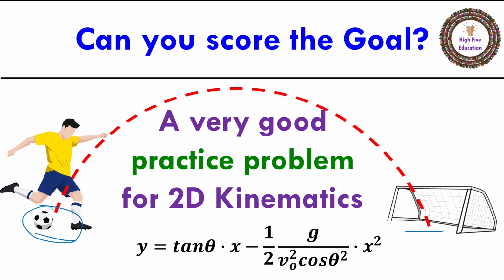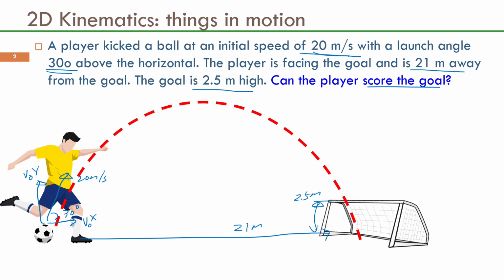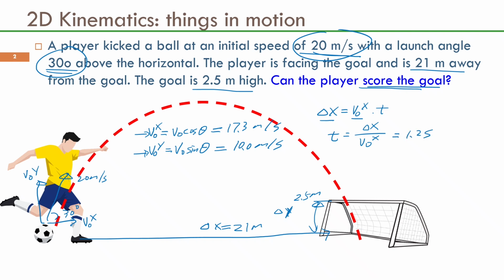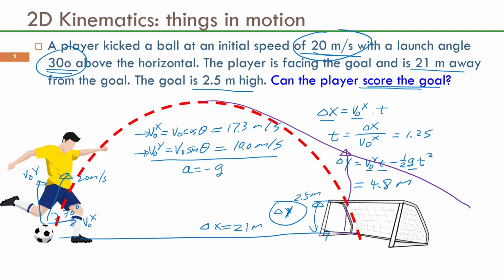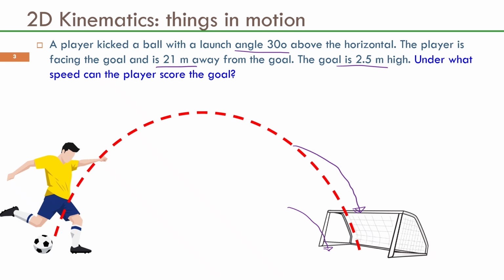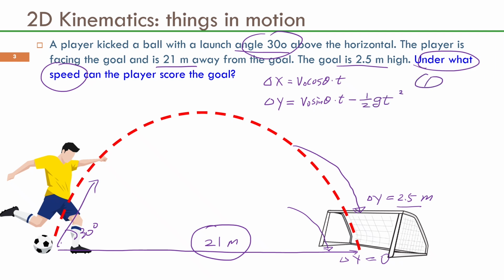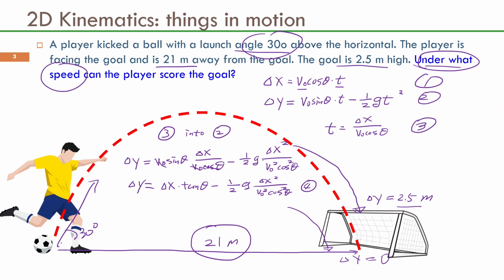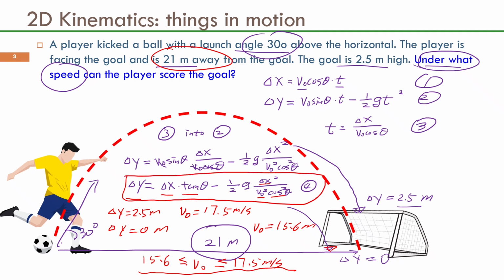Using 2D Kinematics to Score the Goal!! | AP Physics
In this video, we work on a very good practice problem to understand how to control the speed of a ball in order to score a goal.